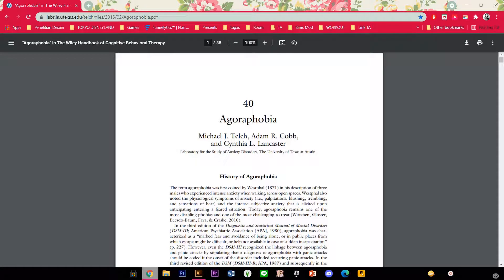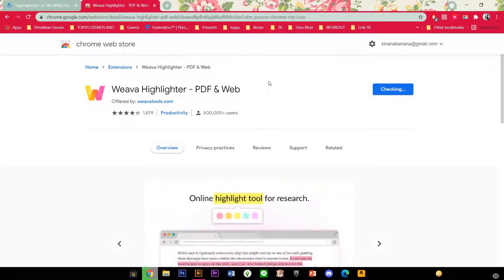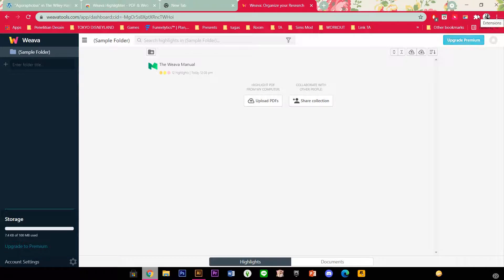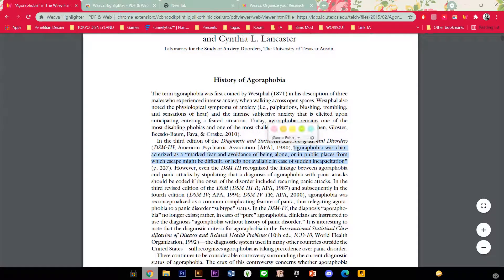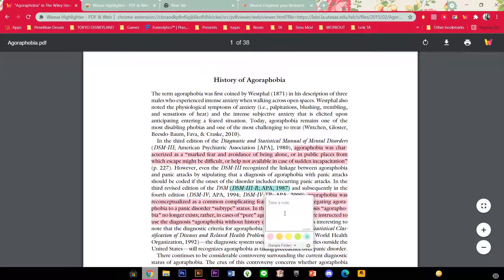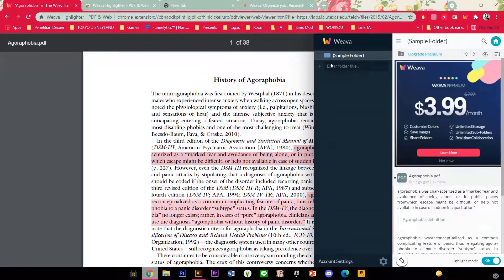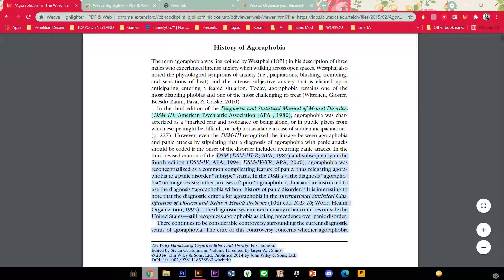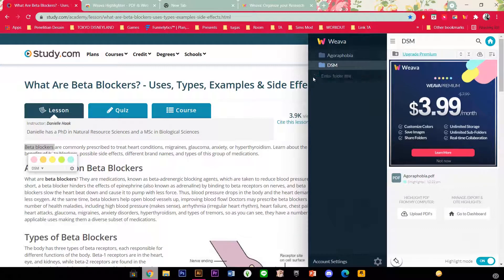Highlight And Take Notes Online Using The Weava Highlighter Extension In Google Chrome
Want to easily take notes online? Here's how to do that!